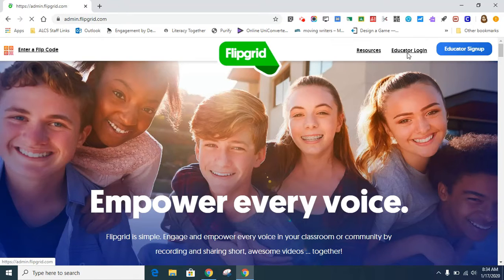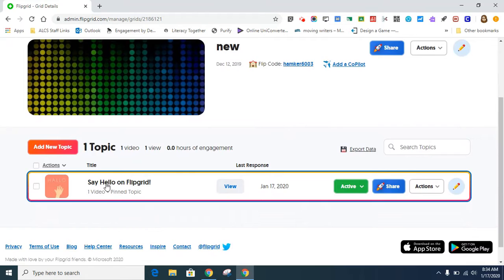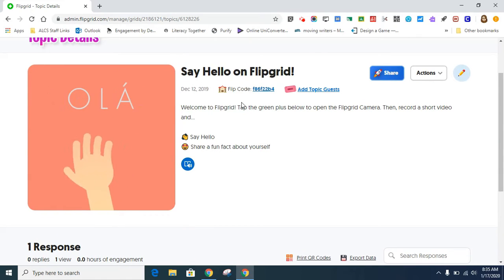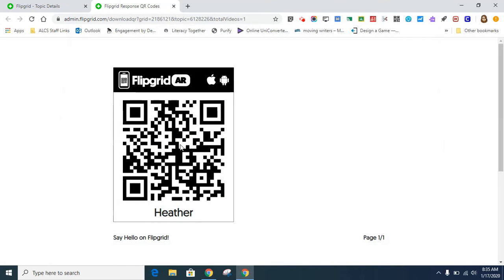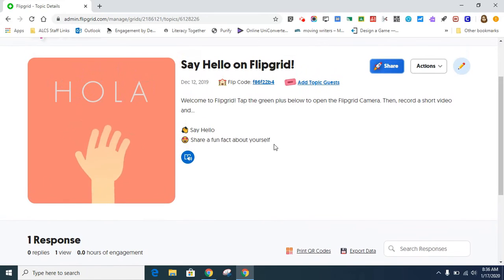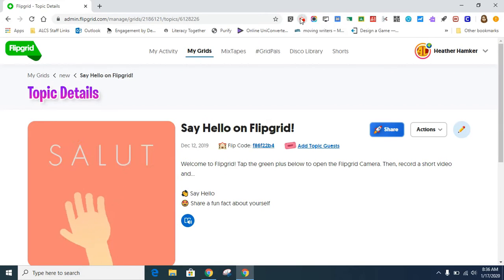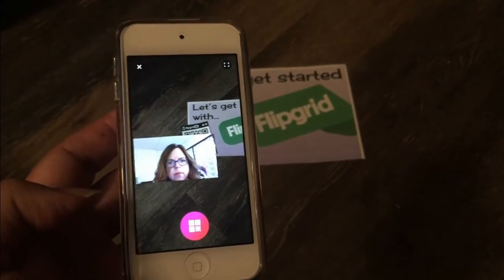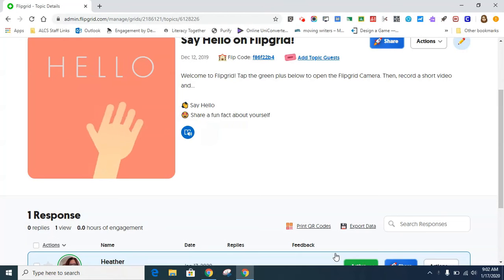# 1 Flipgrid AR